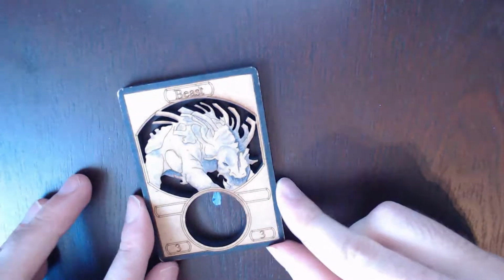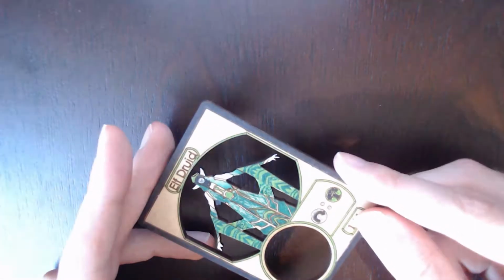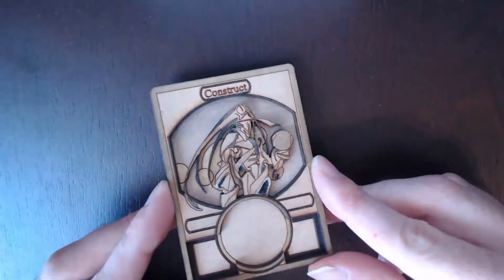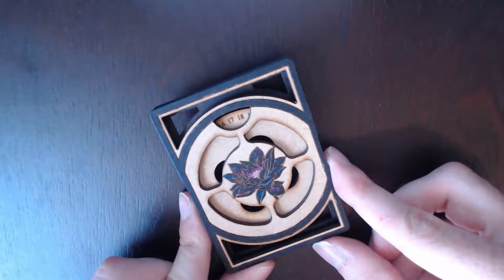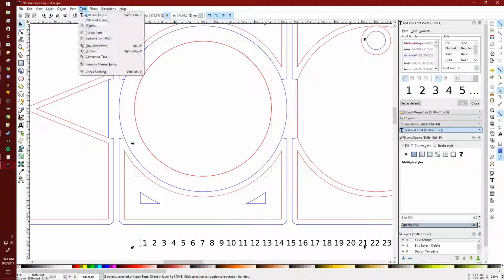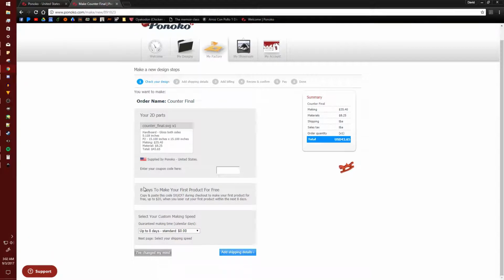Let's Make: Life Counter - Progenitus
I make life counters sometimes.  Nowadays I have to outsource part of the production.  This video shows basically all the steps.  I used free software, the services of ponoko.com, sandpaper, acrylic paints, and superglue.

All of this stuff is pretty easily accessible.  I encourage anyone interested to try it out.

Things I don't mention in the video:
- The material used this time is hardboard, rather than MDF.
- The numbering was done with just a coat of white acrylic, and then wiping the surface with a wet rag.
- I sanded down the back of the spinner so that it would have more room; without that, the fit is quite tight.  (Grits 100, 150, 200).